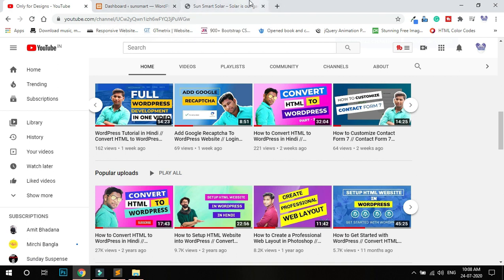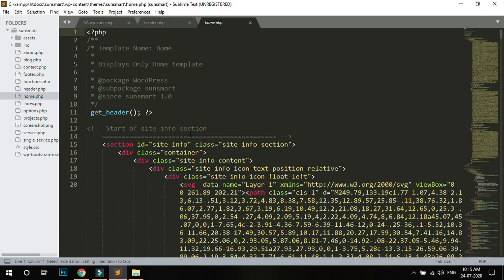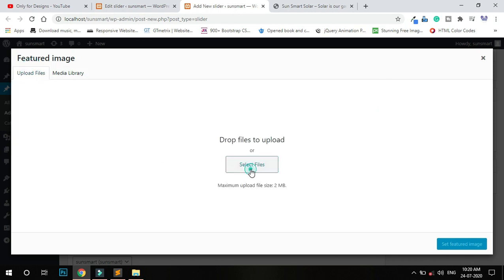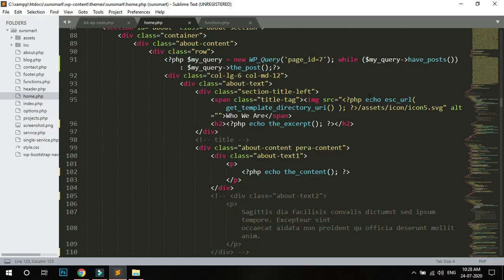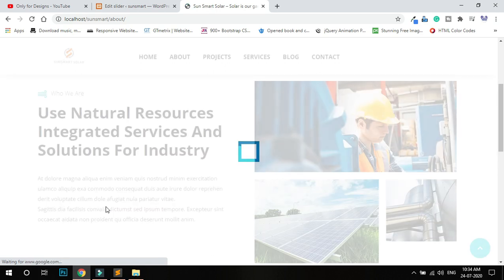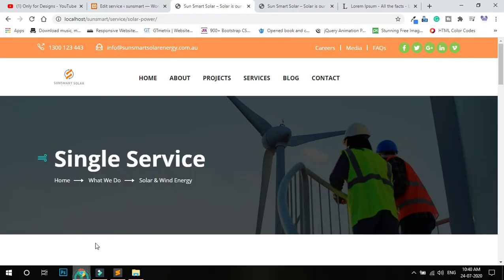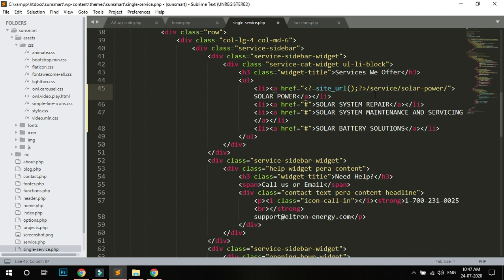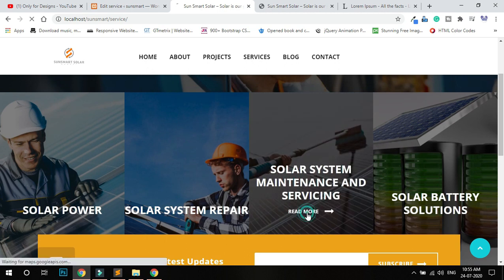How to Convert HTML to WordPress // WordPress Tutorial- onlyfordesigns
In this video, I show you how to create HTML to WordPress very easy way.